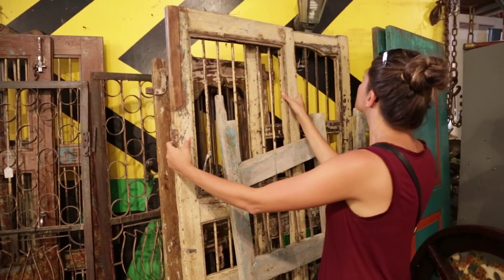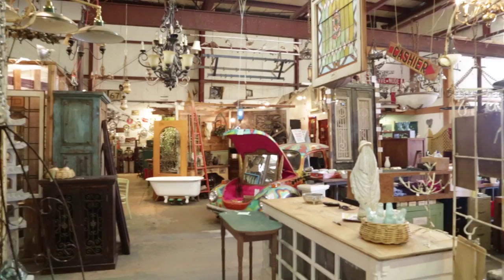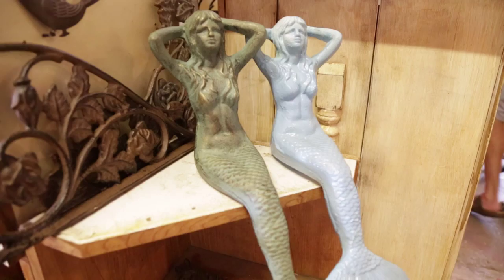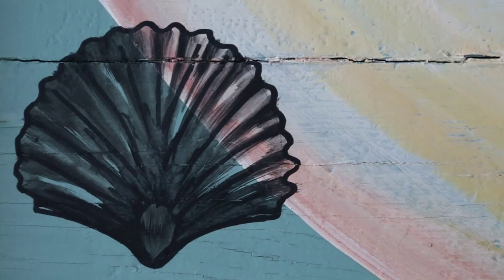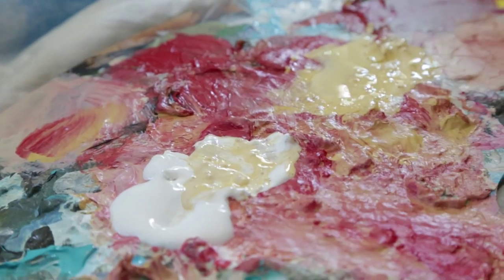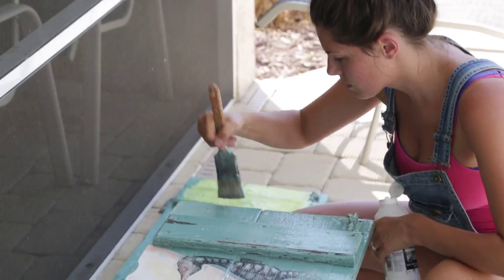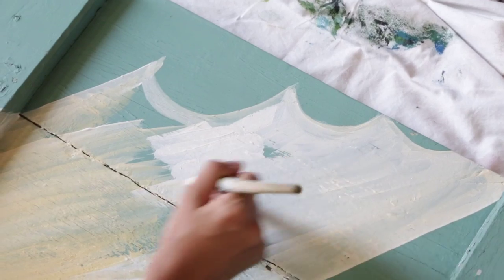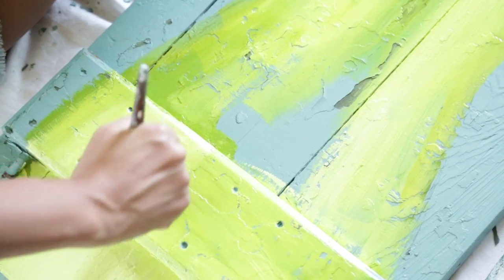Reclaimed Art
Reclaimed art from the Sarasota Architectural Salvage by Alexis Fraser.  for details on the store.  Music by The Canadian Shield "Wings."